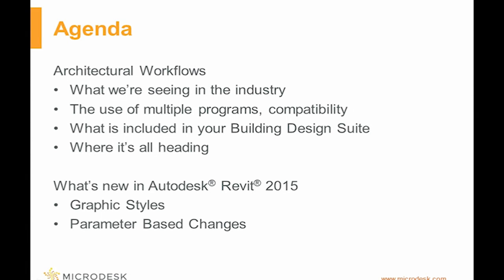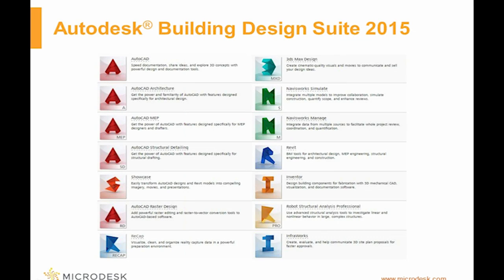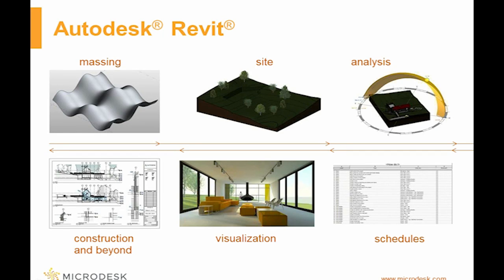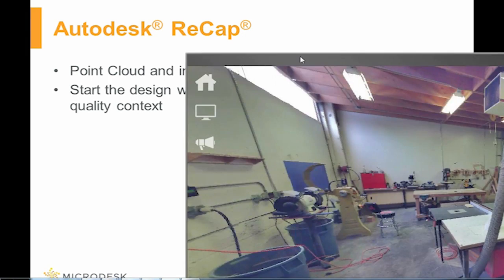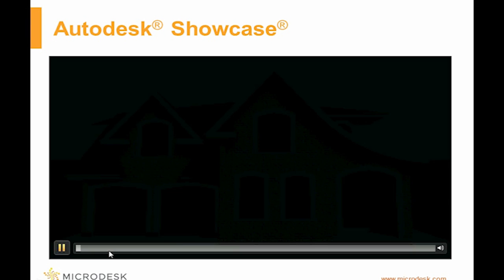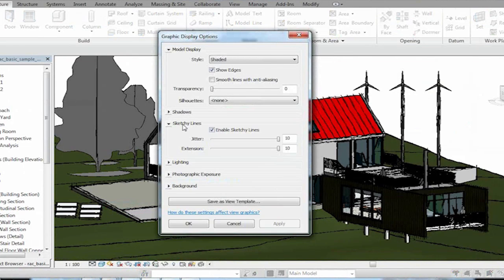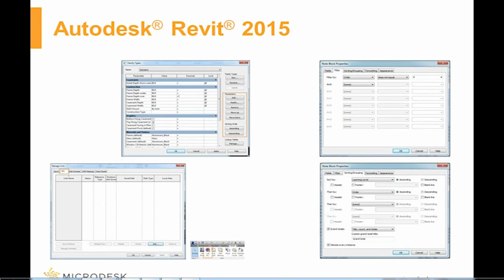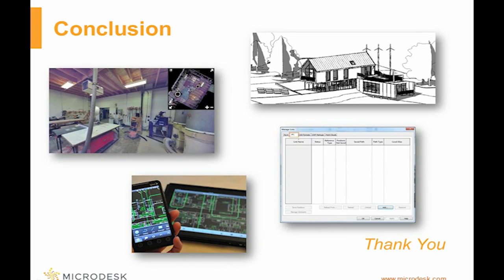Architecture 2015: Leveraging BIM to Design Smarter Buildings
Using the latest powerful technology tools for design, architects are able to design smarter, more efficient, and longer lasting buildings. By integrating BIM processes into their workflows, architects have the ability to design, simulate, visualize, document, and build their projects with informed decisions and valuable insight across the entire building lifecycle.

In this webinar, we review the latest project delivery processes and how the latest features of technologies such as AutoCAD Architecture, Showcase, Revit, 3ds Max Design, Navisworks, and ReCap can help project teams to produce more compelling visualizations, effectively incorporate real-world data into designs, more easily coordinate with team members, and create more intelligent models.

Learn how the most successful architecture firms are winning more projects, working within tighter schedules, and coming in under budget by using BIM technology. Plus hear how you can build faster, coordinate better, and work more efficiently; designing buildings has never been easier.